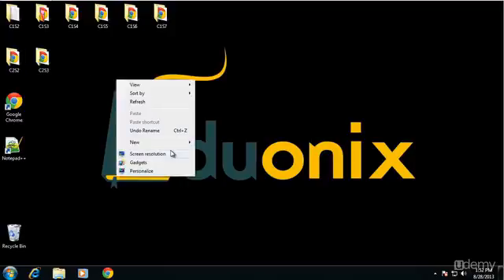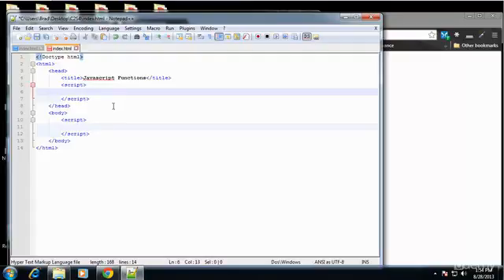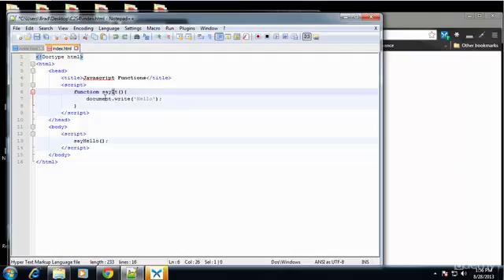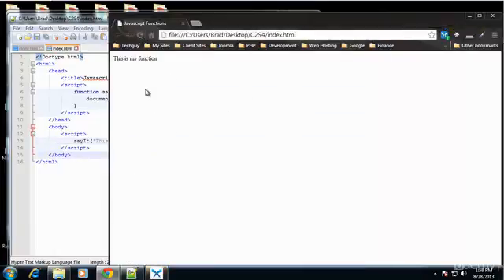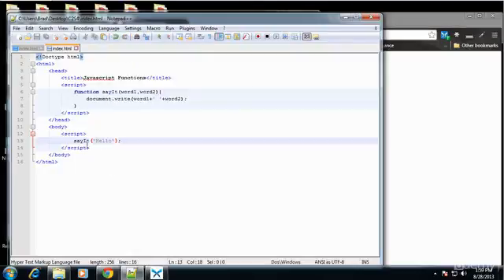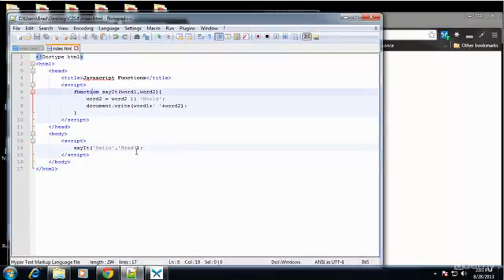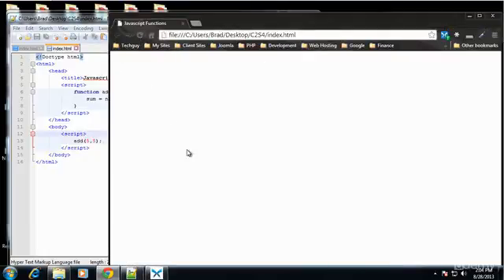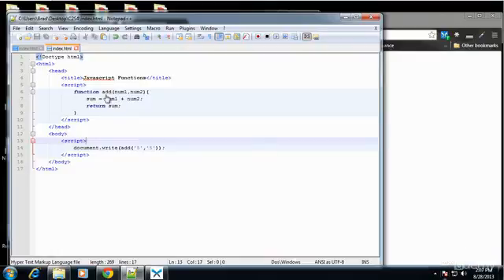Introduction to Javascript 2016 - part 5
Lecture 5 : Javascript functions

Javascript error messages can keep you from buying a book, getting information you need, or keep you from registering for a game or a forum. Javascript gets the little things on the Internet working, like online calculators and converters, forms, product previews, pop up windows, submissions, animations and more. Javascript keeps the Internet from being just a digital form of a big book to read, and it helps website owners and website visitors communicate and get what they want. Javascript pop-ups can be good, but Javascript pop up errors are no good. Too many JavaScript errors can really jostle the nerves, and the errors might be enough to drive many users to start jostling their computer until it flies out the window.

Just like a Java error (Java is different than Javascript), errors from Javascript can result in runtime errors if the programming script is written wrong. Internet Explorer errors can also cause errors from Javascript. Browser hoppers can juggle their Javascript pop up errors by trying the same Javascript command in Firefox, Opera or Chrome if it doesn't work in Internet Explorer - but that can be time consuming and unpractical. Getting rid of your flood of Javascript errors instead of juggling them can help you get what you want when you want it.

First, if you are getting consistent Javascript messages that don't agree with you, check your Internet Setting in Internet Options and make sure Javascript is enabled. You'd be surprised at how easily things can get checked and unchecked by accident. Especially if you're also dealing with computer freezes or PC crashes and you start hitting every key on the keyboard to get things working. Even if you think Javascript is enabled, it can't hurt to double-check it.